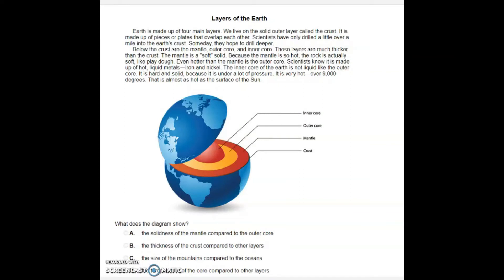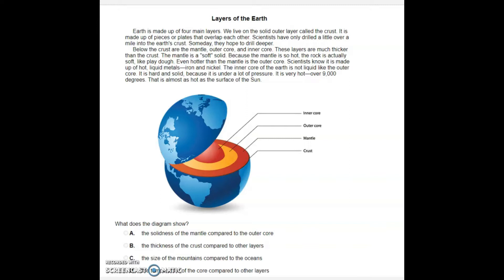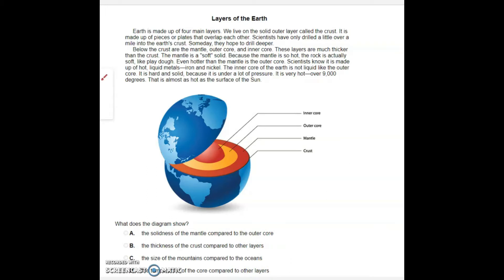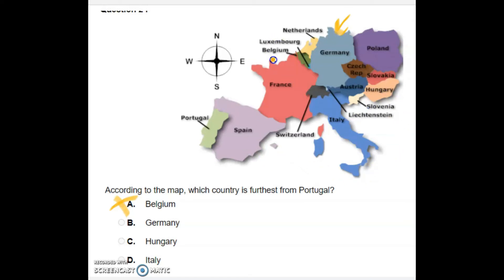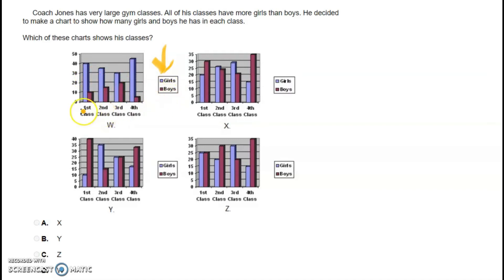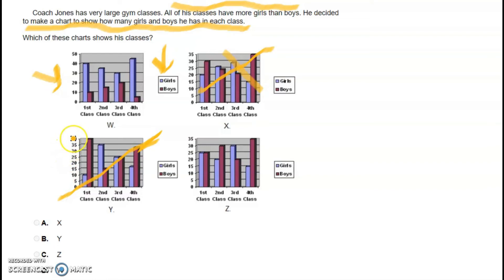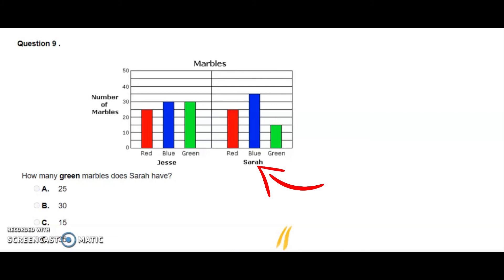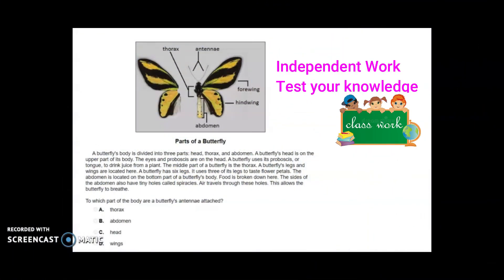Illustrations : Informational Texts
Illustrations helps the reader to understand the text or story. It provides more information too.